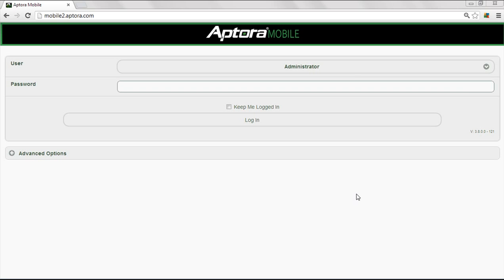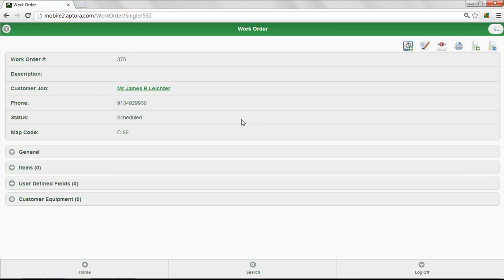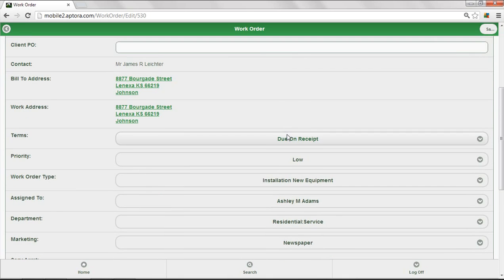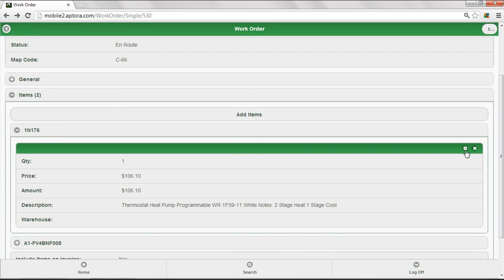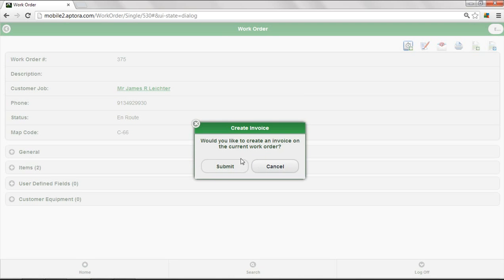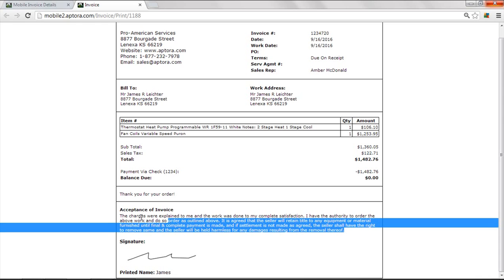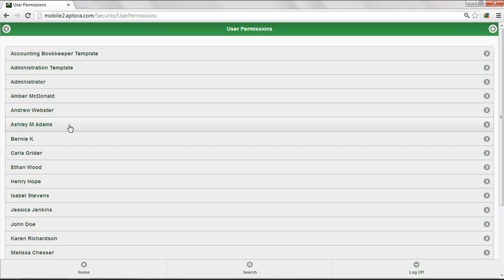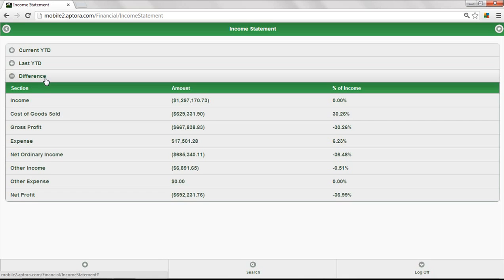Aptora Mobile Demonstration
A brief demonstration of Aptora Mobile II field service software.